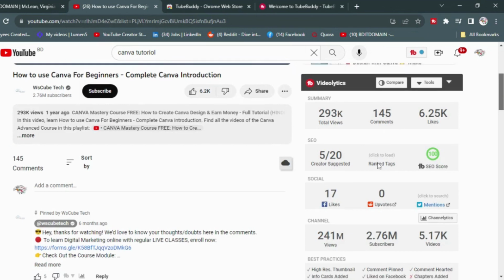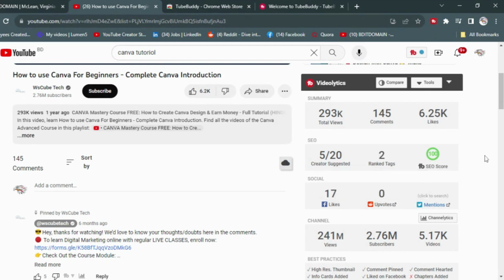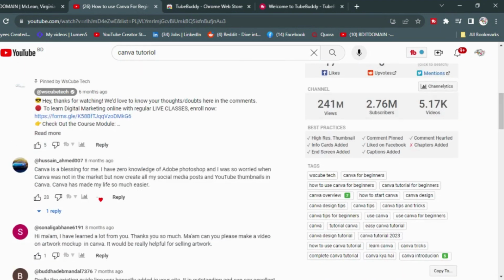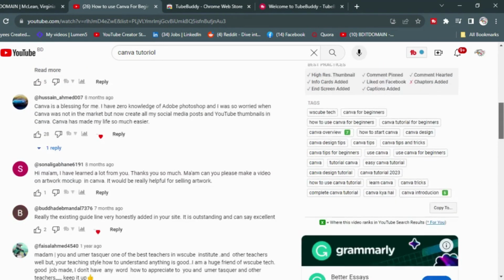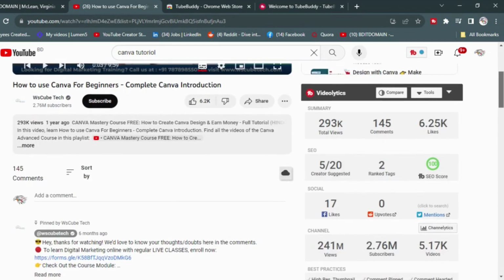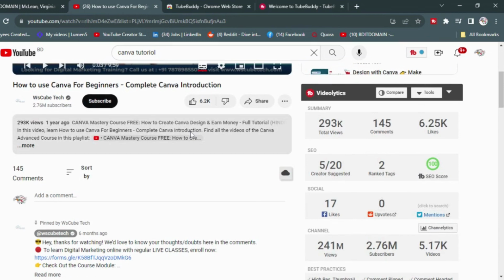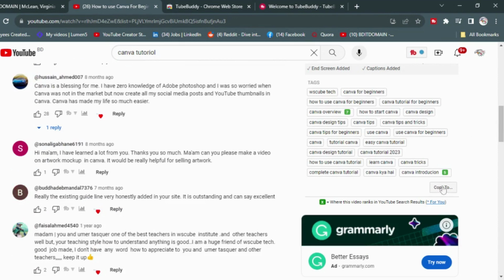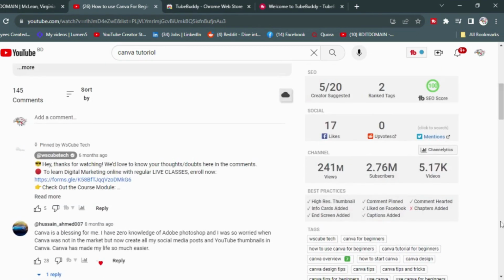TubeBuddy SEO Studio Tool! Come up with the perfect Title, Description and Tags!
TubeBuddy is a popular browser extension and online platform designed to assist YouTubers and content creators in optimizing and managing their YouTube channels more effectively. It offers a wide range of tools and features that aim to streamline various aspects of YouTube channel management and video optimization. TubeBuddy is officially certified by YouTube and is used by millions of YouTubers to enhance their channel performance.

Some of the key features and functionalities of TubeBuddy include:

Video SEO Tools: TubeBuddy helps users perform keyword research, optimize video titles, descriptions, and tags, and track video rankings in search results. It provides suggestions for relevant keywords and helps creators improve their video's discoverability.

Bulk Processing: Creators can apply changes to multiple videos simultaneously, which is particularly useful for updating video metadata, annotations, cards, and end screens.

Thumbnail Generator: TubeBuddy offers a thumbnail generator tool that helps users create eye-catching custom thumbnails for their videos.

Competitive Analysis: Creators can compare their YouTube channel's performance with that of their competitors. TubeBuddy provides insights into competitors' strategies and metrics.

Video Promotion: TubeBuddy assists with promoting videos through features like social media sharing and collaboration opportunities with other YouTubers.

Data and Analytics: The platform provides detailed analytics on channel performance, including real-time stats, historical data, and engagement metrics.

Comment Management: TubeBuddy helps manage and moderate comments on videos, making it easier to engage with the audience effectively.

Scheduled Publishing: Creators can schedule videos to be published at specific times, ensuring a consistent posting schedule.

Tag Suggest Tool: This feature suggests relevant tags for videos based on their content, enhancing discoverability.

Channel Health Report: TubeBuddy offers an overview of a channel's health, identifying areas that need improvement and suggesting actionable recommendations.

Call us right away at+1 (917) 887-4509